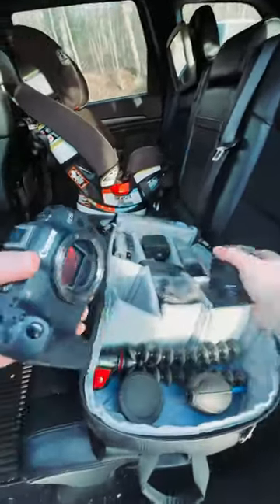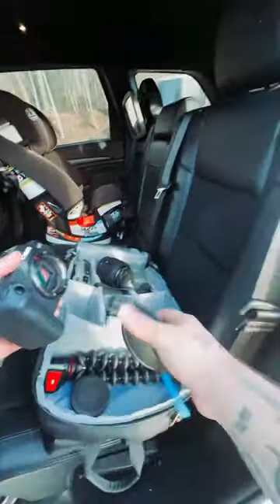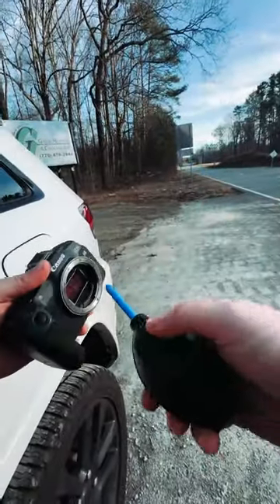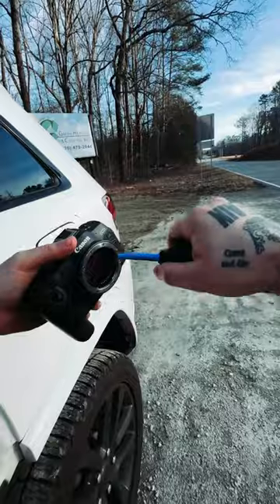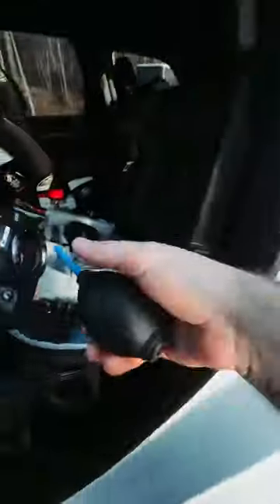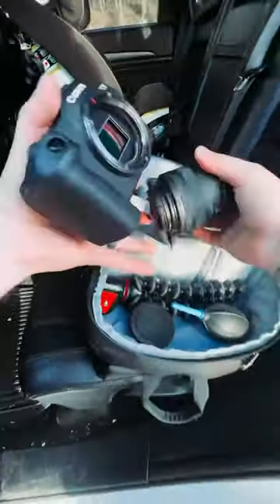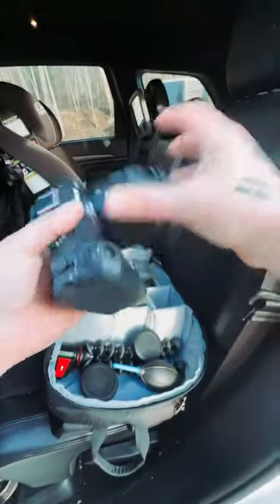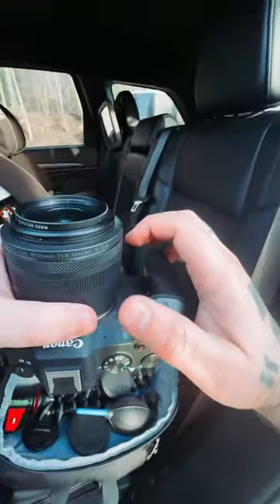Best Way To Clean Your Camera Sensor - POV Photography - Canon EOS R8